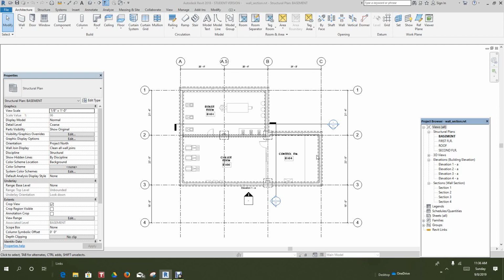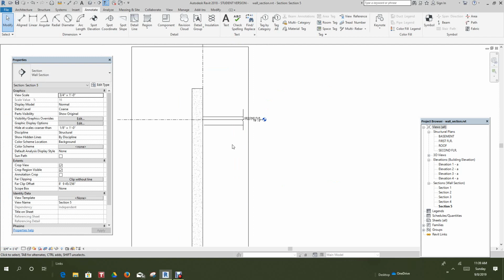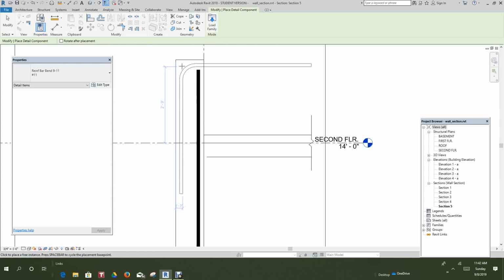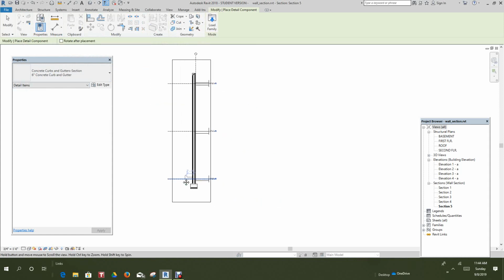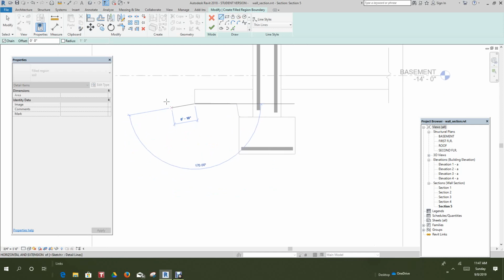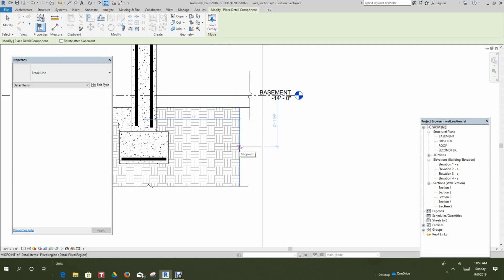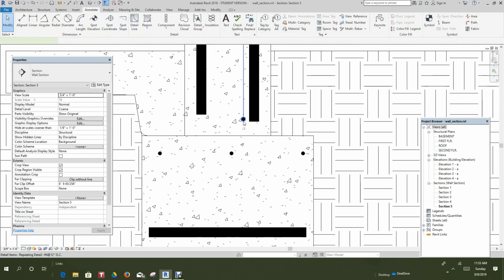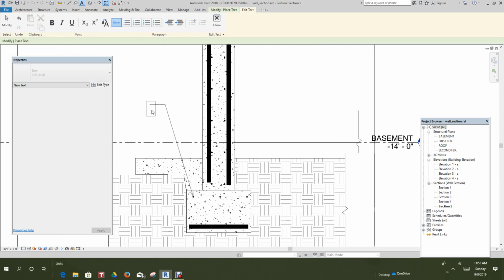Revit Structure Creating Wall Sections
Revit Structure  creating structural wall sections adding rebar and pattern hatches